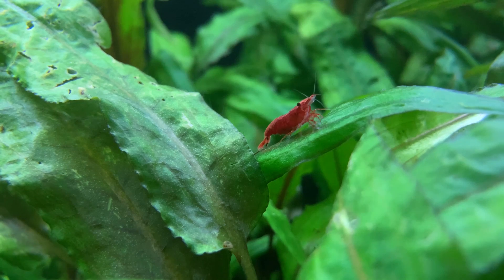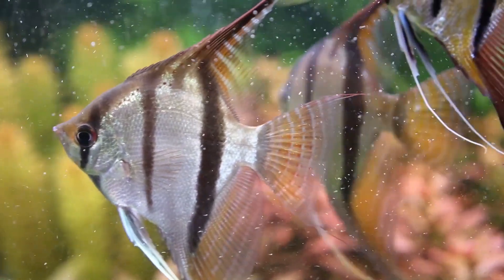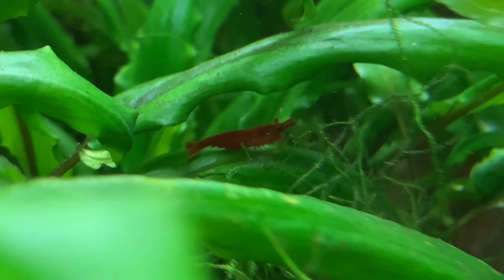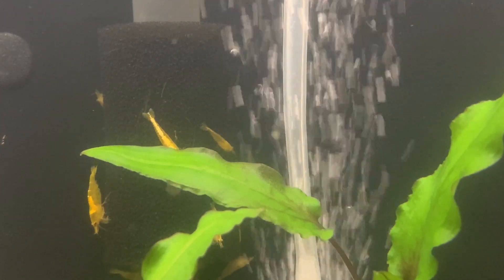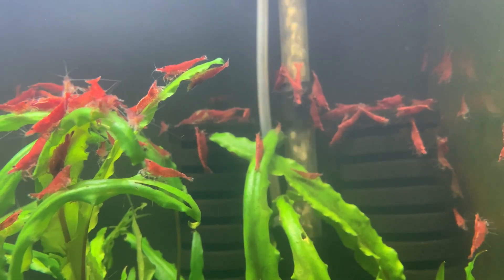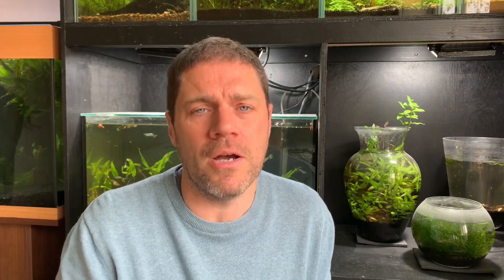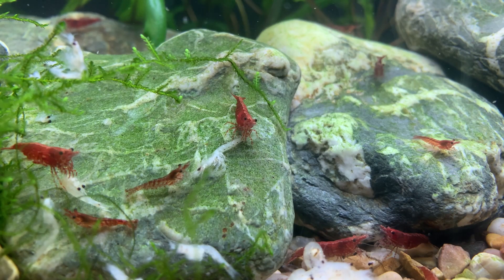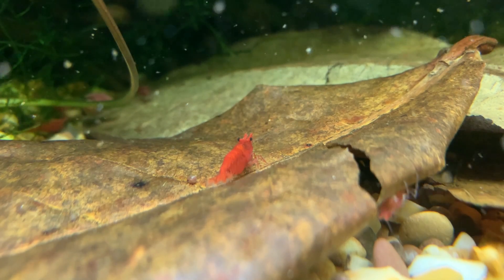Why Aren't My Shrimp Breeding? 🖐️ Reasons with solutions!